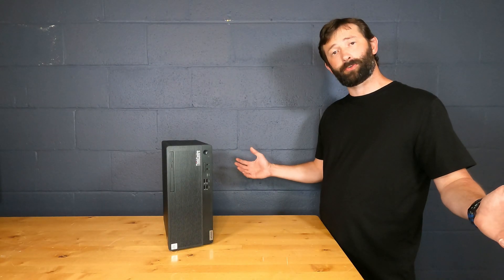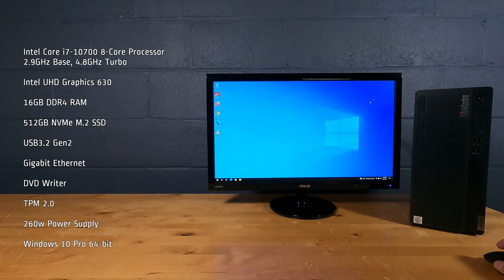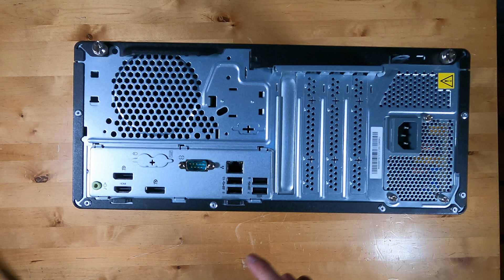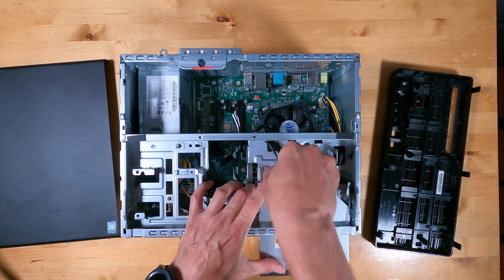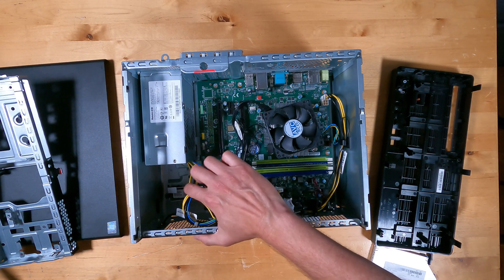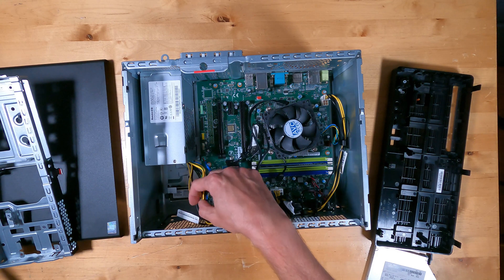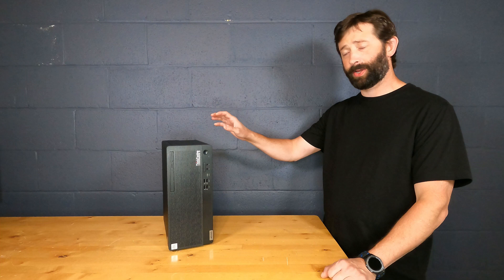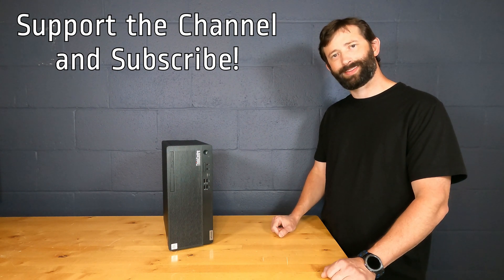Lenovo ThinkCentre M80t Review with Benchmarks and a Look Inside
This is a review of the Lenovo ThinkCentre M80t Desktop PC. This version has an Intel Core i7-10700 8-Core Processor, Intel UHD Graphics 630, 16GB DDR4 RAM (128GB Max), 512GB NVMe M.2 SSD, USB3.2 Gen2, Gigabit Ethernet, DVD Writer, TPM 2.0, 260w Power Supply, and Windows 10 Pro 64-bit.

Model Numbers: 11CS0019US 11CS000MUS 11CS000HUS 11CS000FUS 11CS0019US 11CS000XUS 11CS0011US 11CS0013US 11CS001AUS 11CS000LUS 11CS0015US 11CS000WUS 11CS0016US